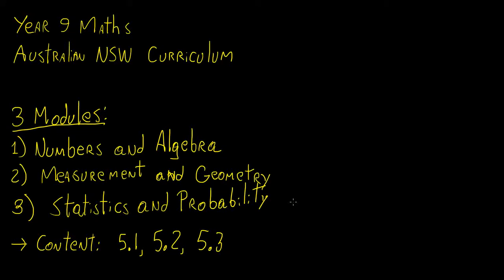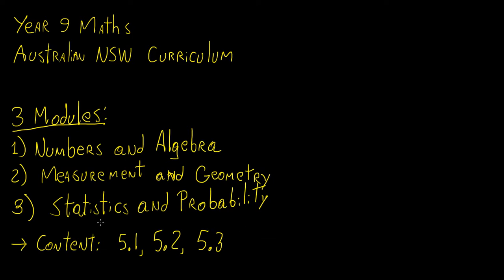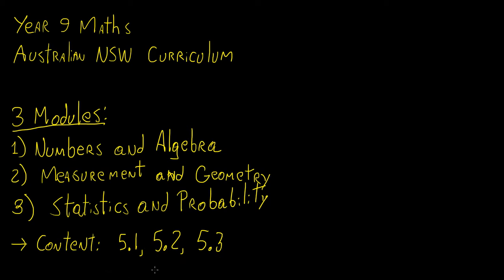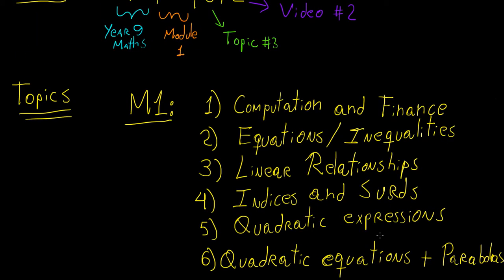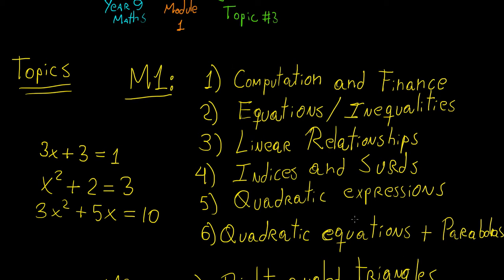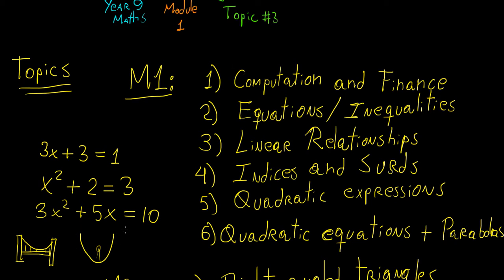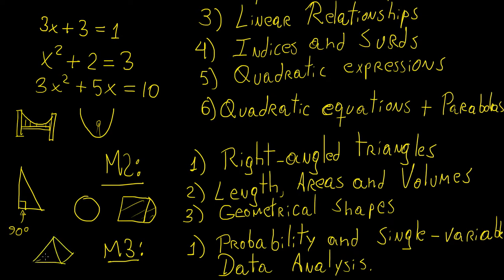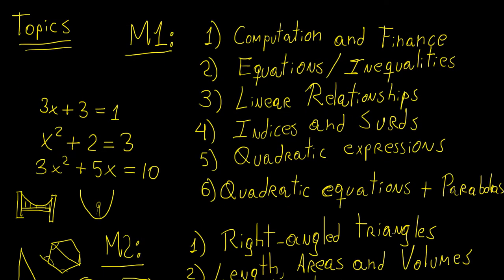Introduction to Year 9 Maths | LetThereBeMath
In this video we introduce the curriculum for Year 9 Maths in NSW, Australia, and discuss the modules that will be covered in this series.